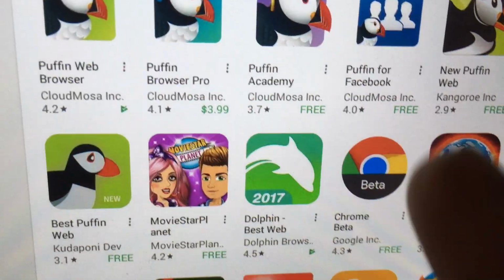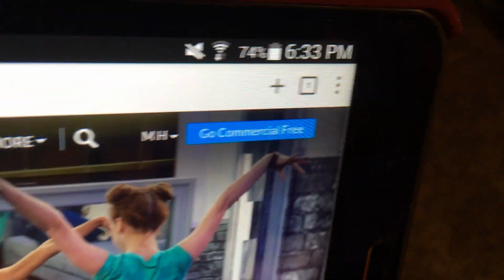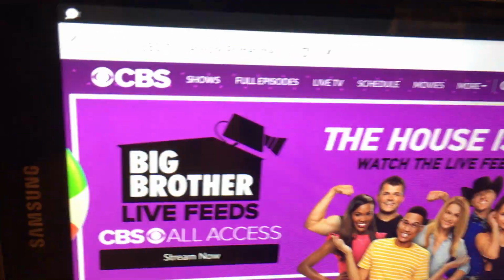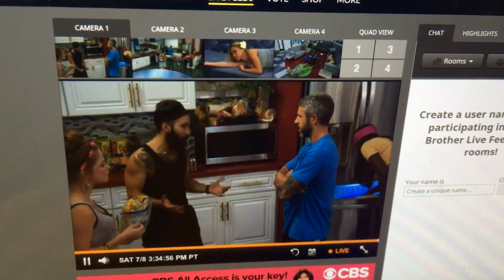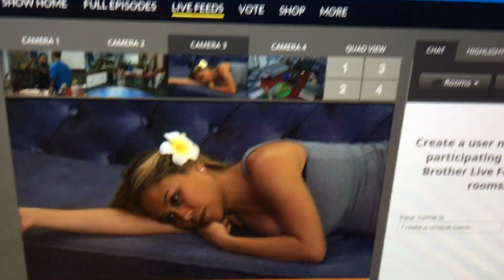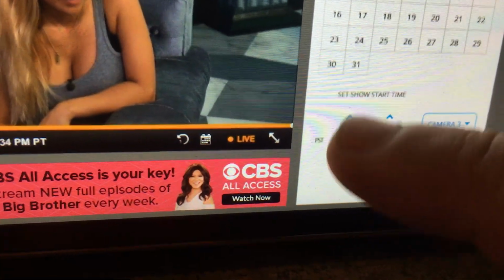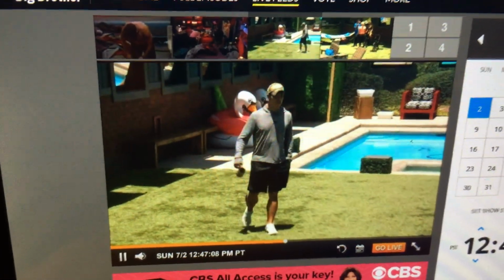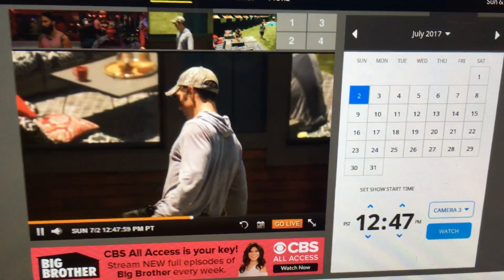Big Brother Flashback on Android with Puffin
Instructions on how to install and run the free app Puffin that allows you to watch flash on your mobile android phone or tablet.  I demonstrate using my Samsung Galaxy device.